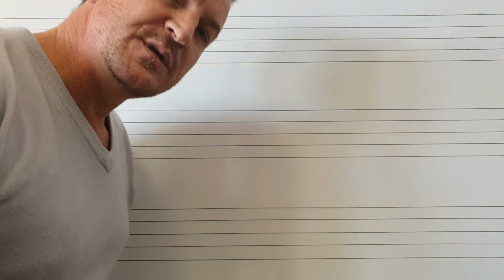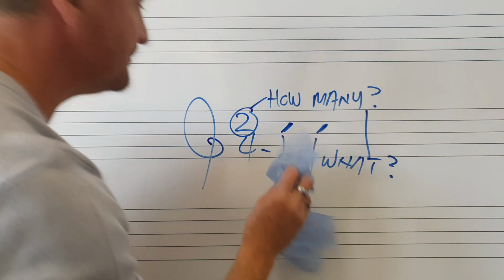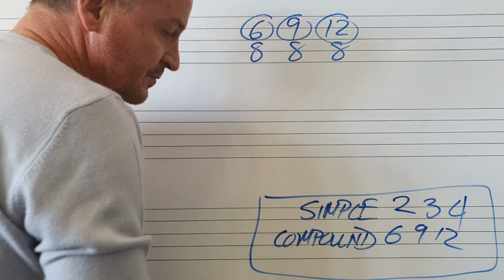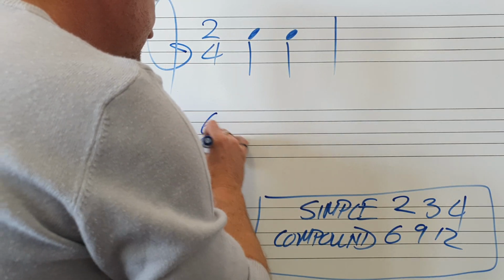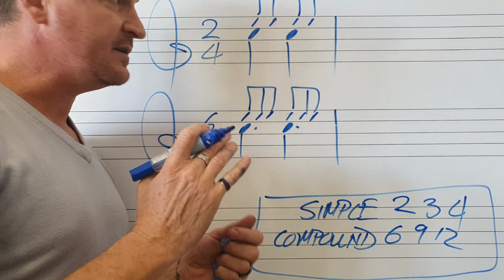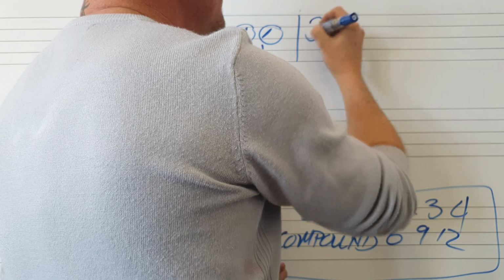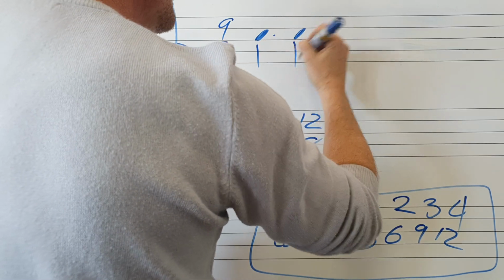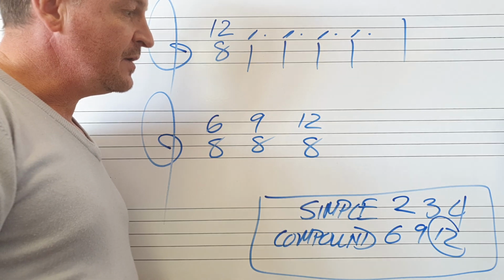MUSIC THEORY - GRADE 4: TIME-SIGNATURES, VIDEO 1 - AN OVERVIEW (SIMPLE & COMPOUND TIME-SIGNATURES)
music theory time signature